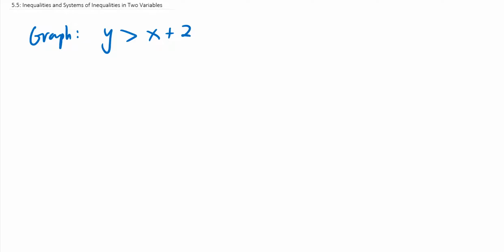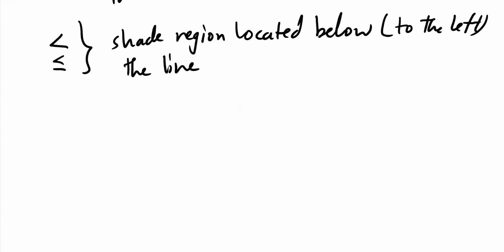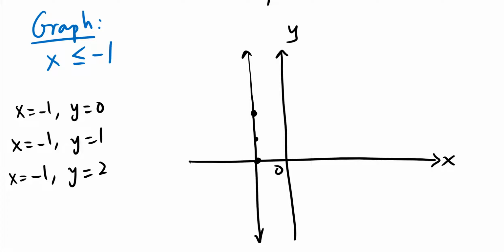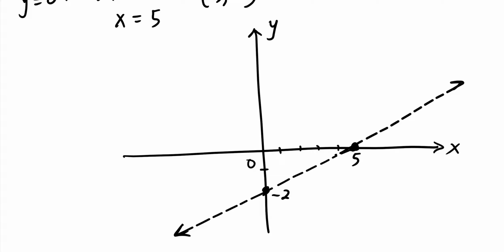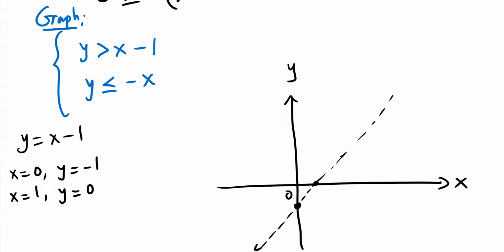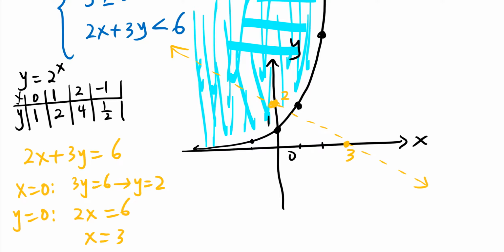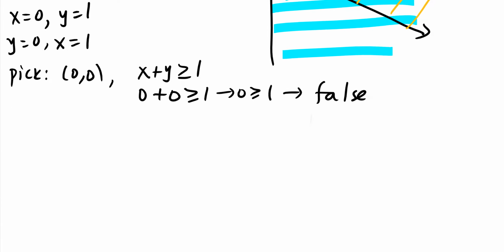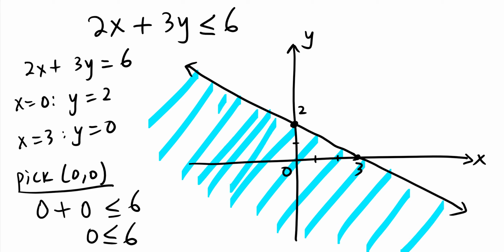Math 8 College Algebra: Section 5.5 Inequalities and Systems of Inequalities in Two Variables